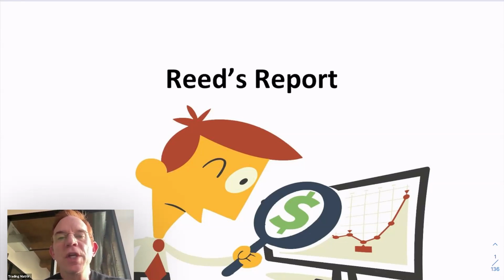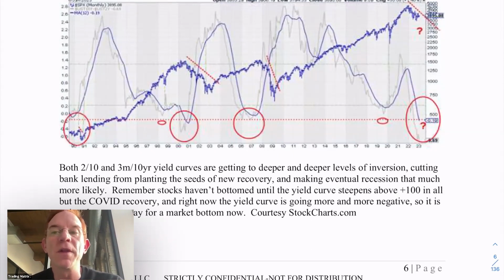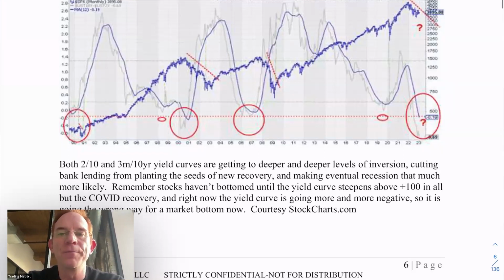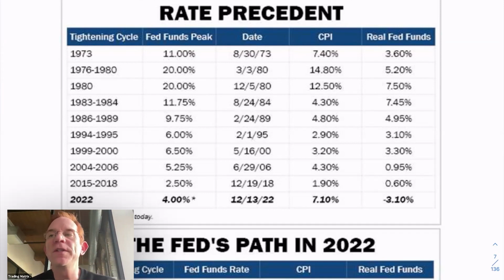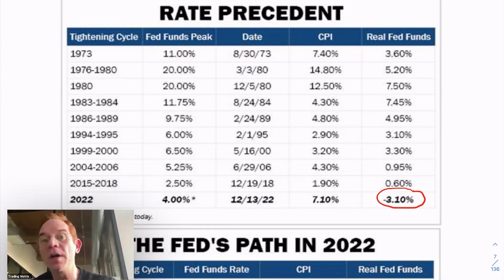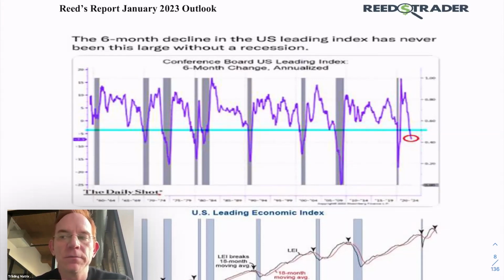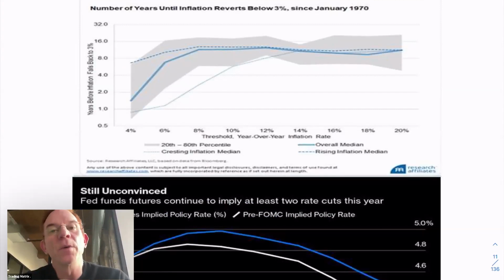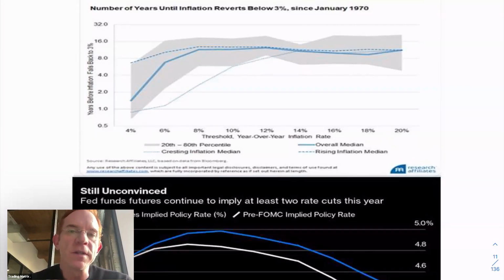Inverted Yield Curves & Recession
What happens when we have an inverted yield curve is banks have no incentive to lend money. Lending stops, and when lending stops, businesses have a difficult time accessing credit. In the end, because businesses have a difficult time accessing credit, the economy usually slides into recession. In the past year, we have a Federal Reserve and central banks around the world that are raising rates rapidly. They were very, very far behind, so they've been raising rates rapidly to try and get inflation under control. What does this mean?

Explore our websites to discover more about our expert powered courses